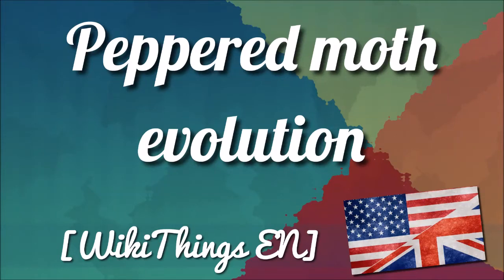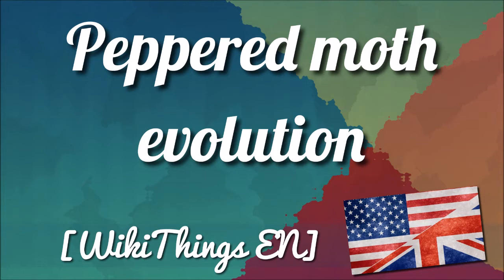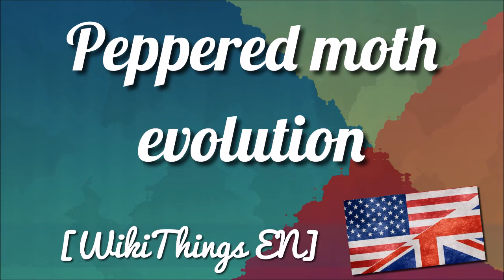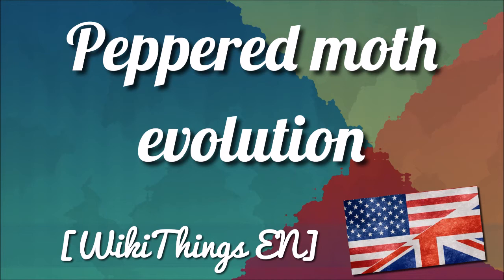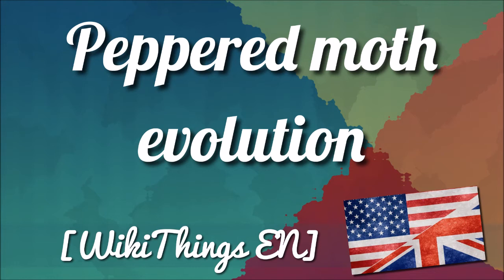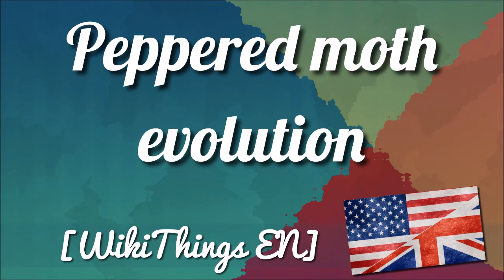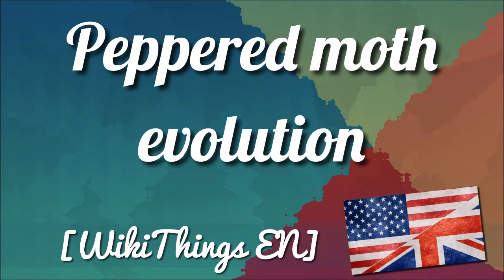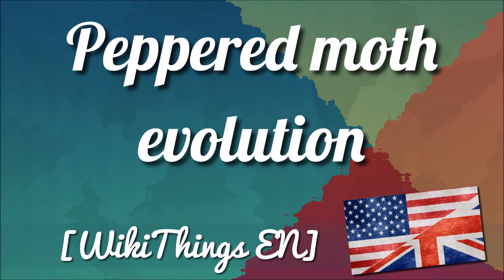Peppered moth evolution [WikiThings EN]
The evolution of the peppered moth is an evolutionary instance of directional colour change in the moth population as a consequence of air pollution during the Industrial Revolution. The frequency of dark-coloured moths increased at that time, an example of industrial melanism. Later, when pollution was reduced, the light-coloured form again predominated. Industrial melanism in the peppered moth was an early test of Charles Darwin's natural selection in action, and remains as a classic example in the teaching of evolution.[1][2] In 1978 Sewall Wright described it as "the clearest case in which a conspicuous evolutionary process has actually been observed."[3][4]

The responsibility for content, timeliness and accuracy is hereby withdrawn..